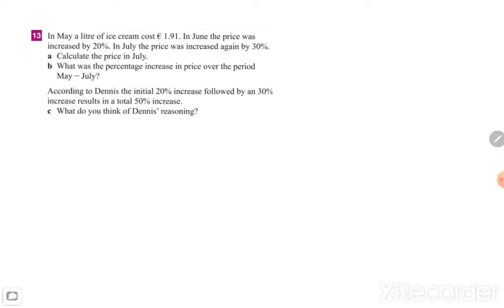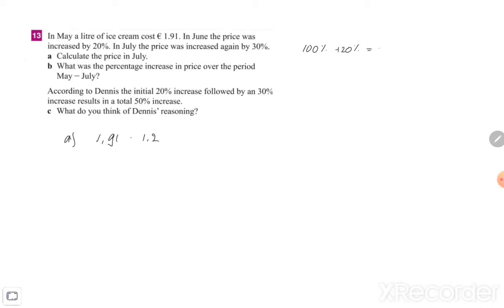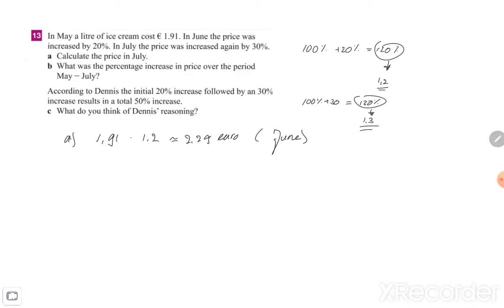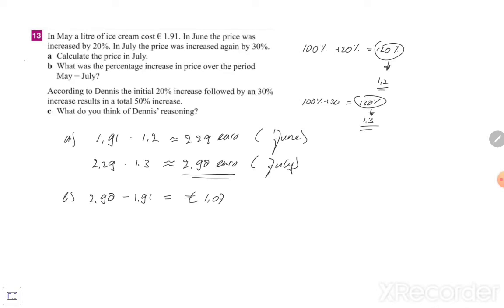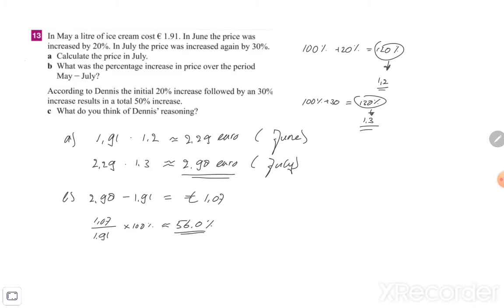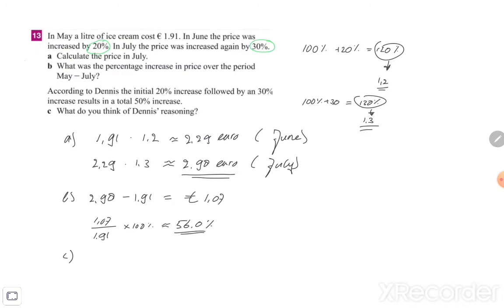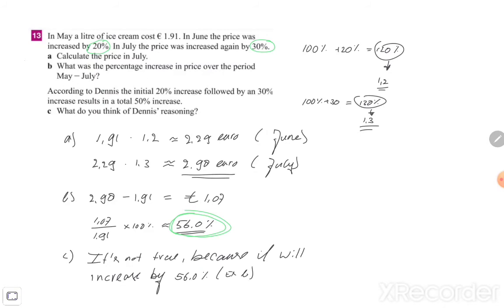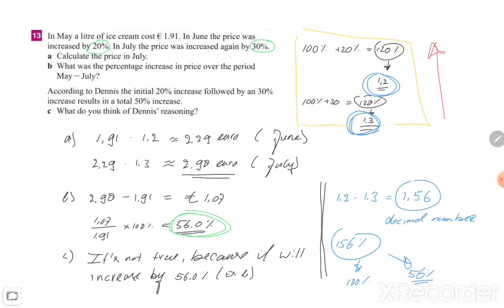1Vwo tto - Percentages and graphs - Ex 13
1Vwo tto
Mathematics
Chapter 10
Percentages and graphs
Exercise 13